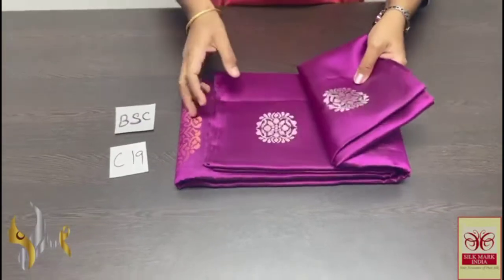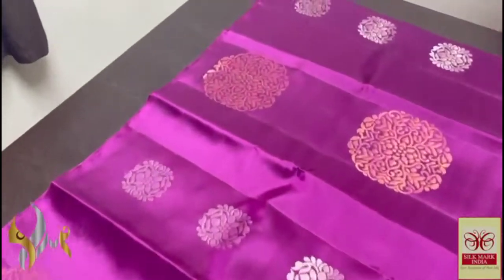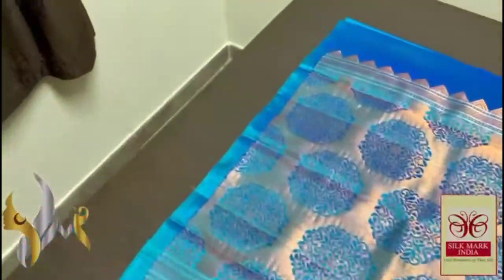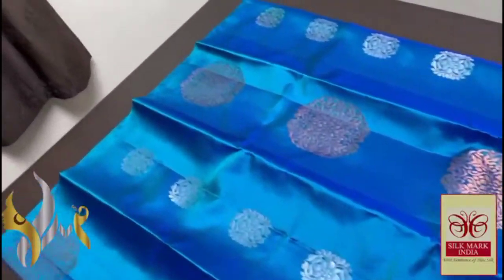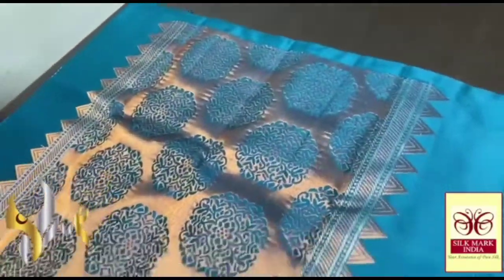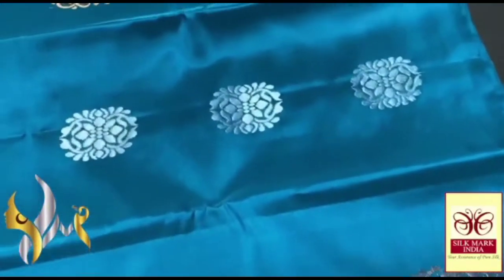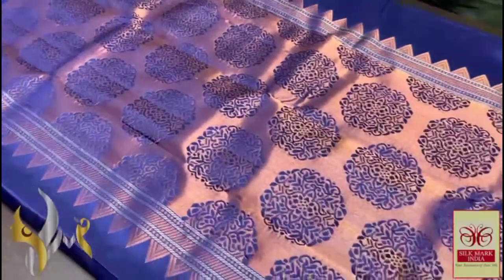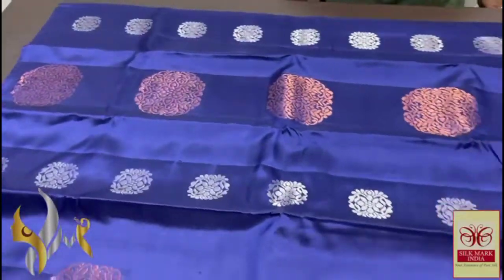₹6400 | Original Kanchipuram Handwoven pure Soft Silk Saree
*CAT CODE : BSC*
*Original kanchipuram handloom 1/2 vattam double vaarppu  exclusive design  copper & silver  big & small butta soft silk Sarees*

*Silkmark certified*